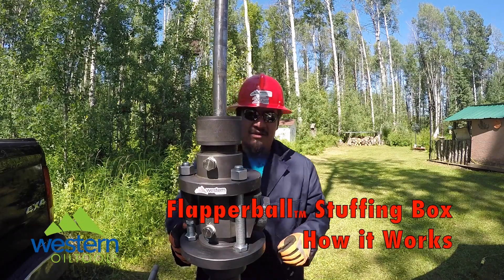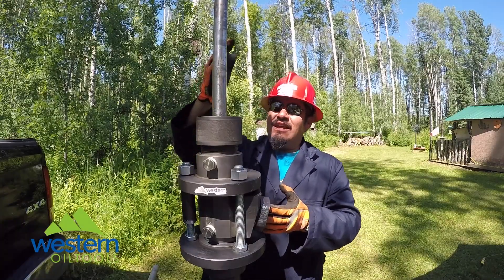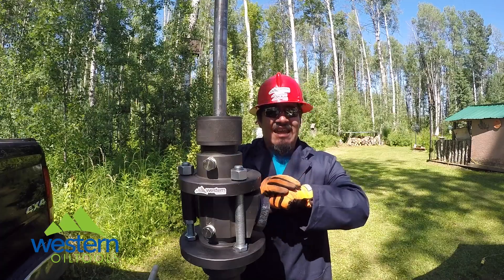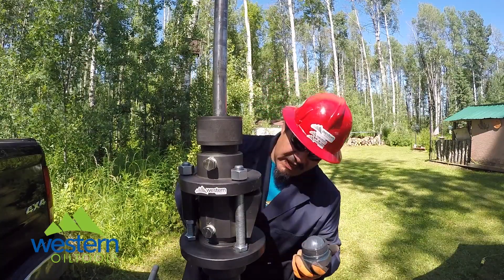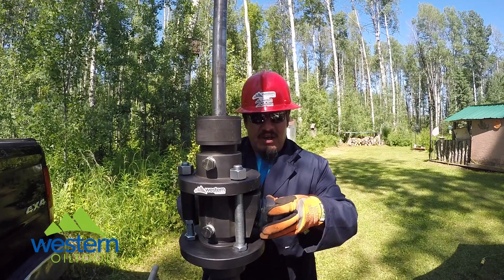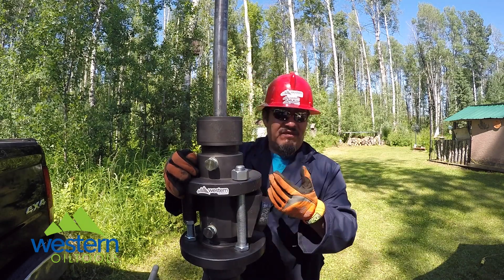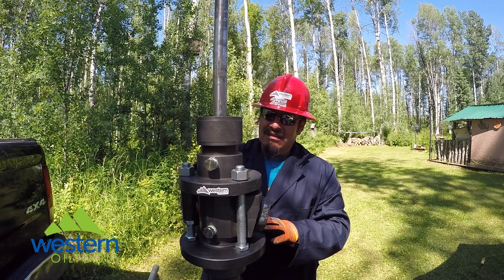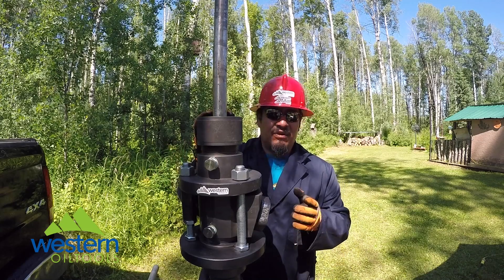Western Oiltools Flapperball™ Stuffing Box - How it Works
This video is about Flapperball™ Stuffing Box - How it Works